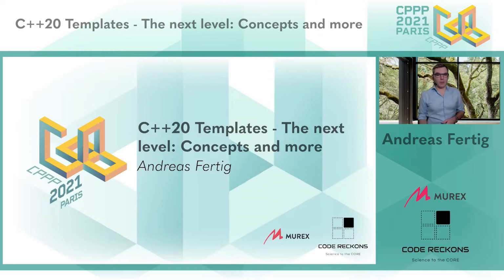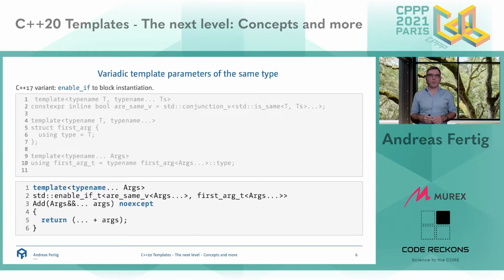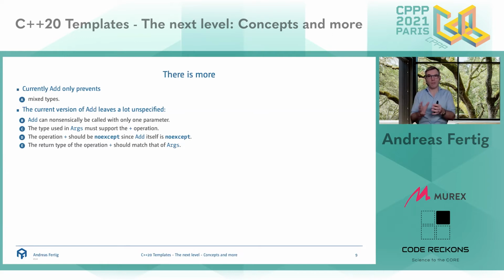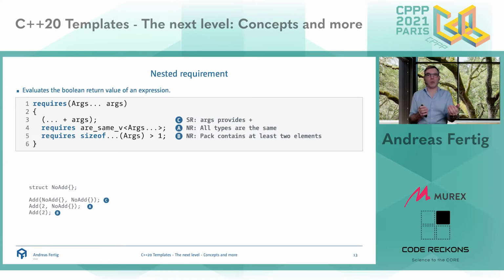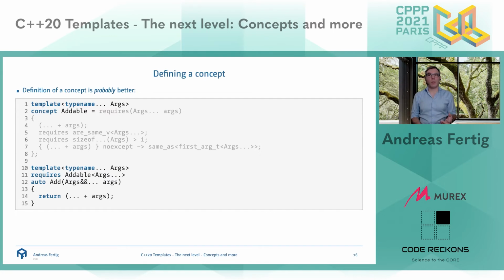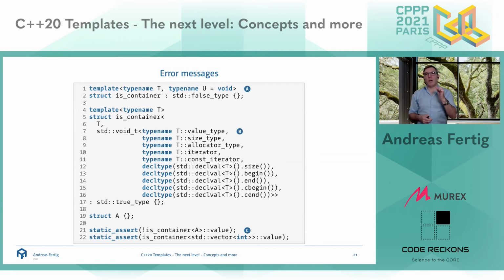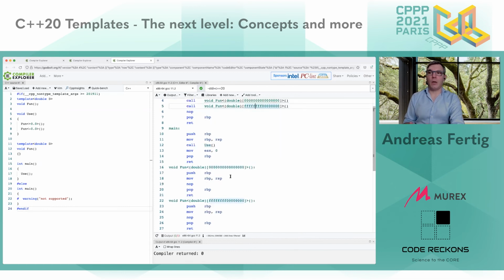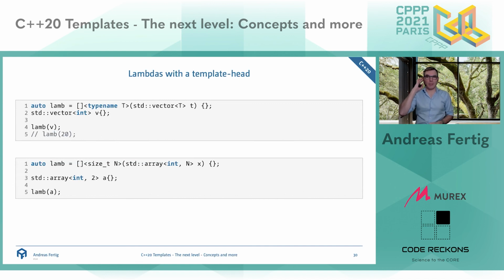C++20 Templates - The next level: Concepts and more - Andreas Fertig - CPPP 2021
C++20 is probably the biggest change to the language ever. In this session, we will look into some changes that templates received with C++20. The biggest change is the introduction of Concepts.

We don’t stop there. We will also talk about improvements to CTAD and NTTP. Of course, we will also look into how templated lambdas work in C++20.

By the end of the talk, attendees have learned about the newest C++20 template updates and how to apply them.

Andreas Fertig

Andreas Fertig, CEO of Unique Code GmbH, is an experienced trainer and lecturer for C++ for standards 11 to 20.

Andreas is involved in the C++ standardization committee, in which the new standards are developed. At international conferences, he presents how code can be written better. He publishes specialist articles, e.g., for iX magazine, and has published several textbooks on C++.With C++ Insights Andreas has created an internationally recognized tool that enables users to look behind the scenes of C++ and thus to understand constructs even better.

Before working as a trainer and consultant, he worked for Philips Medizin Systeme GmbH for ten years as a C++ software developer and architect focusing on
Streamed & Edited by Digital Medium Ltd - events.digital-medium.co.uk